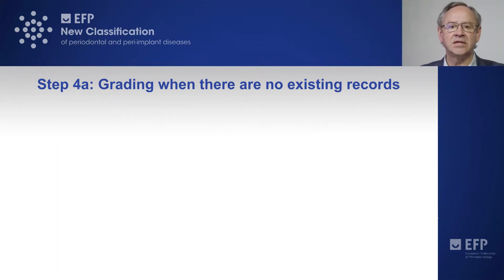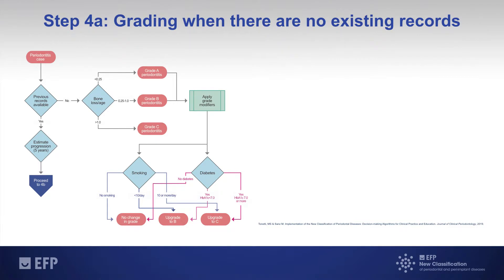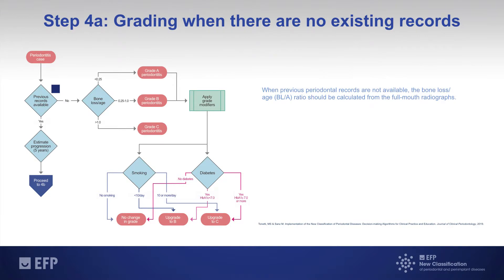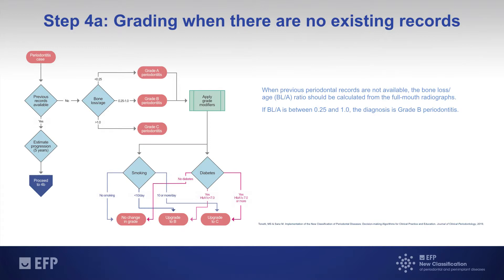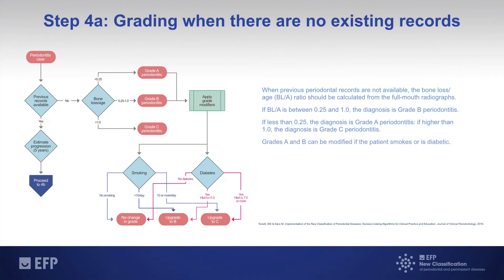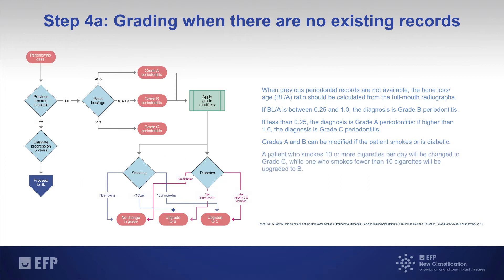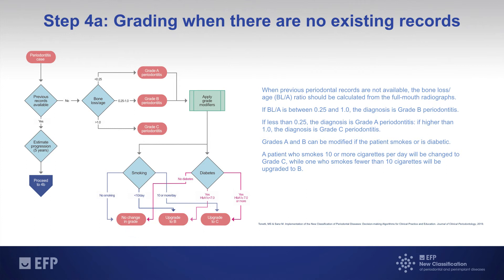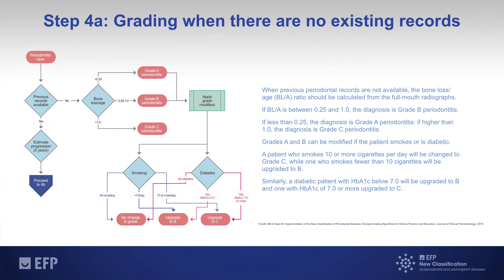Identifying the periodontitis grade (if no existing records) - step 4a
EFPerio PerioWorkshop periodontology Video tutorial presented by Mariano Sanz, summing up some of the outcomes of the 2nd working group in World Perio Workshop 2017 on the new perio classification - in this case, how to proceed when identifying a peridontitis grade if there are no existing records. In particular, this workgroup focused on 'New classification of periodontitis'.